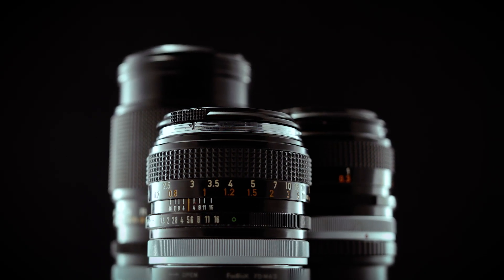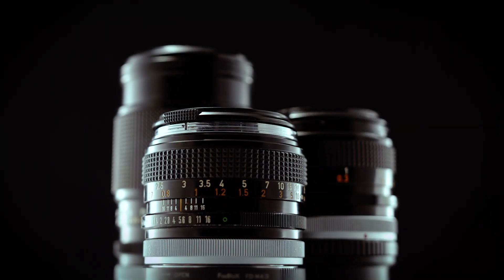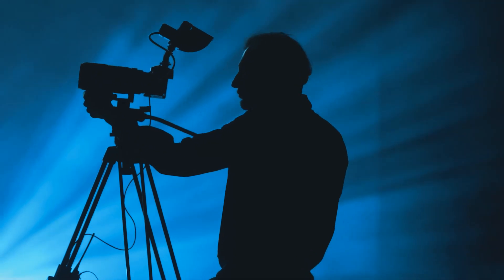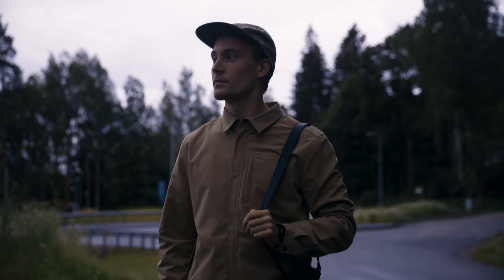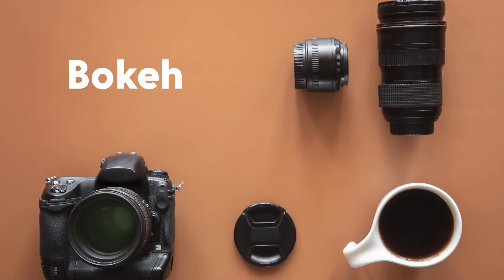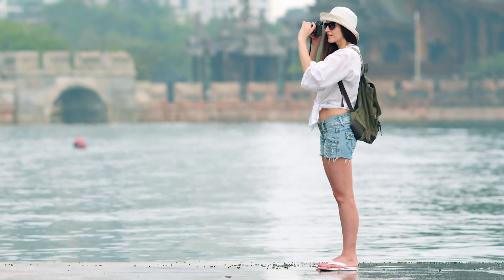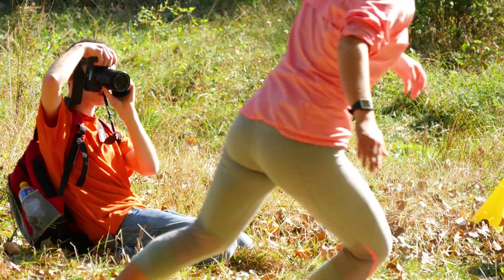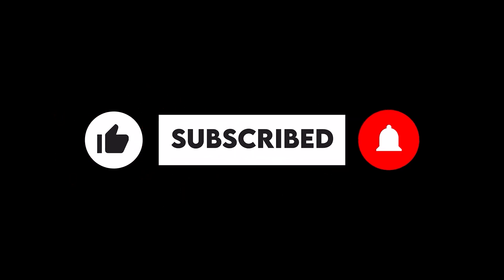Why You Need a 50mm Lens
In this video learn why you should add a 50mm lens to your collection.